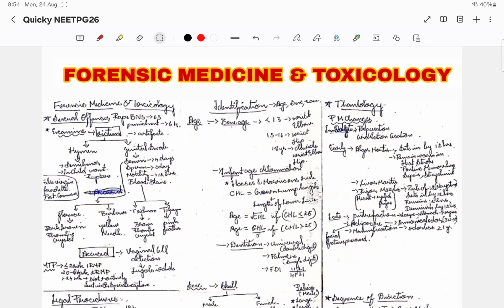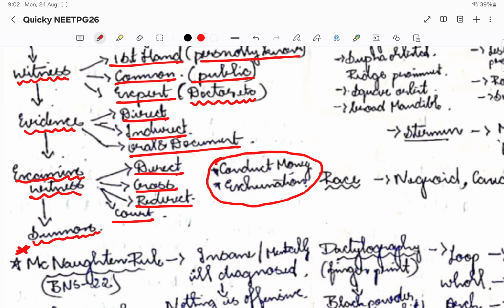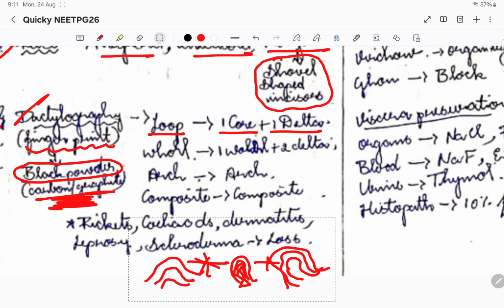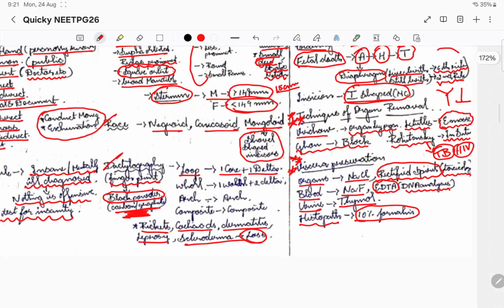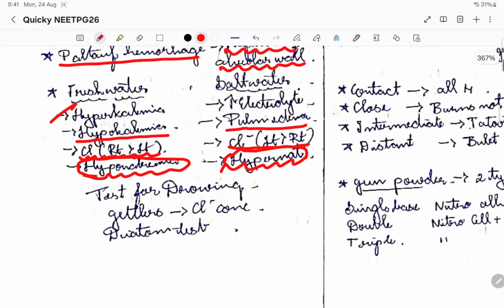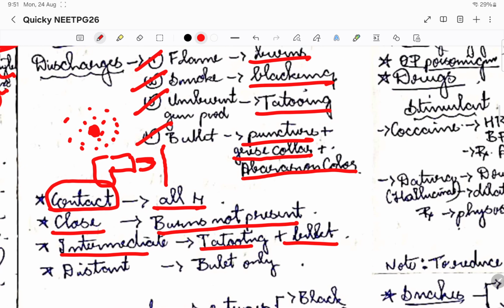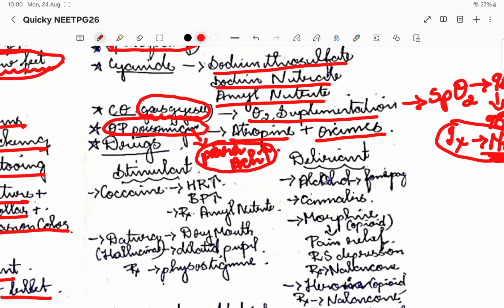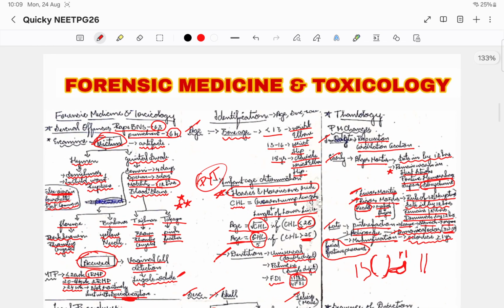13.FORENSIC MEDICINE AND TOXICOLOGY |MEDBUDDYY-QUICKY |NEETPG REVISION VIDEOS |DR.ROHANMOULI